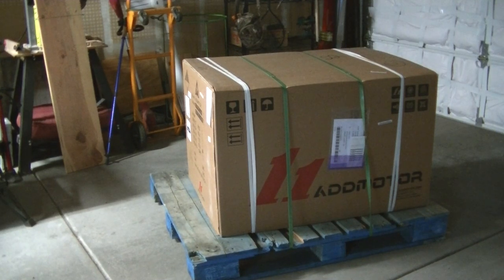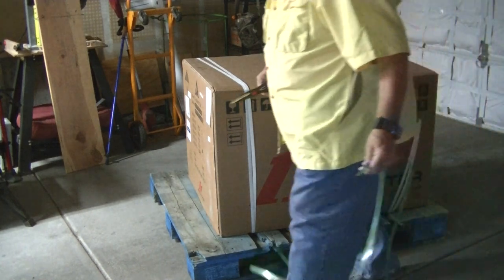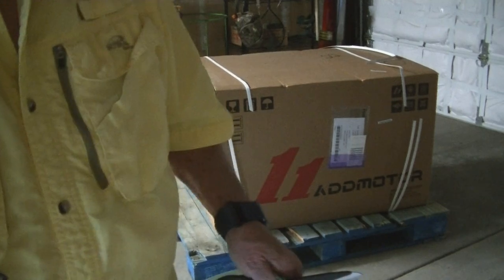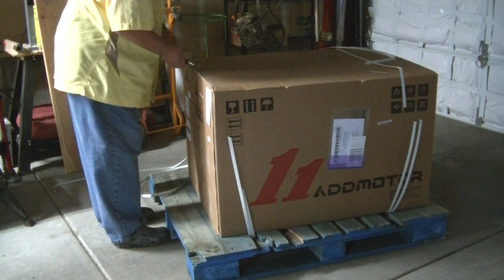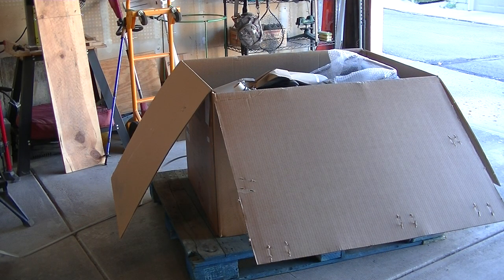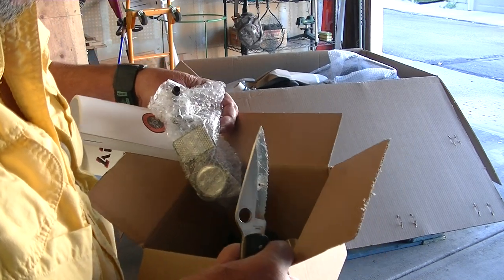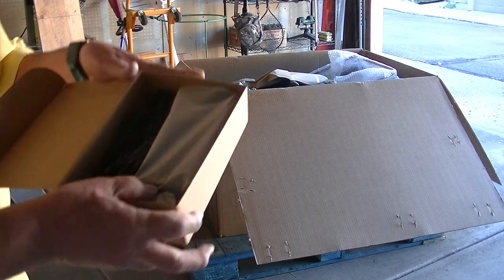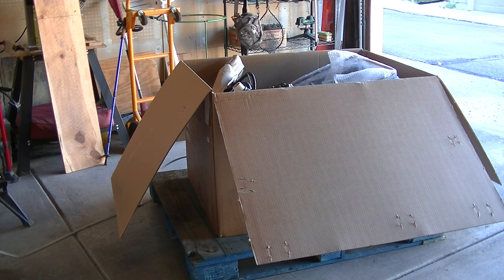Addmotor Citytri E-310 Unboxing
This is the first look at the Addmotor Citytri E-310. It is mostly assembled.